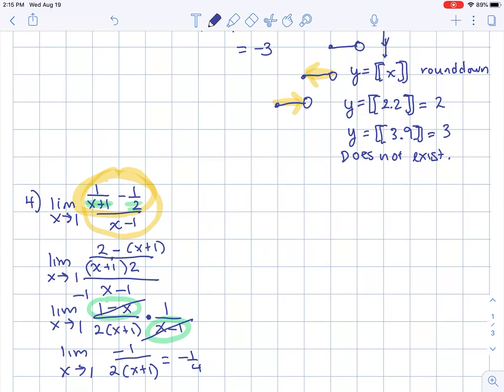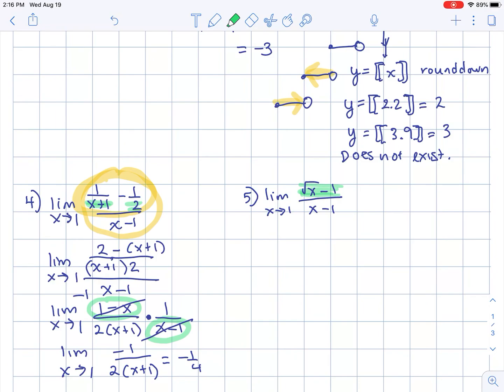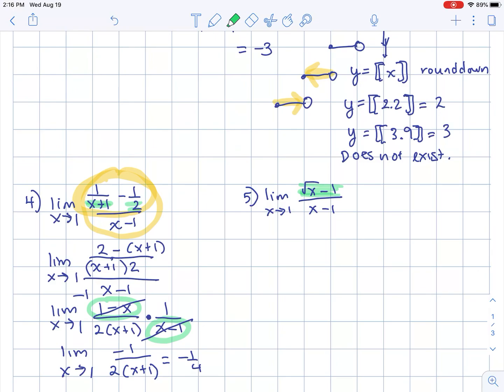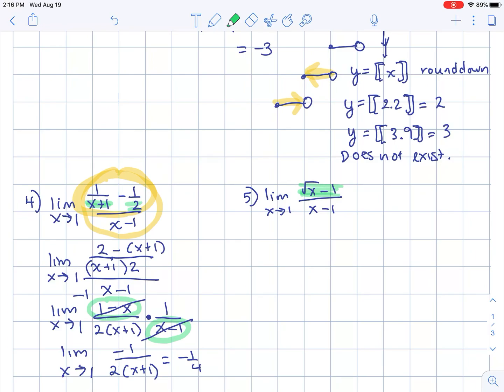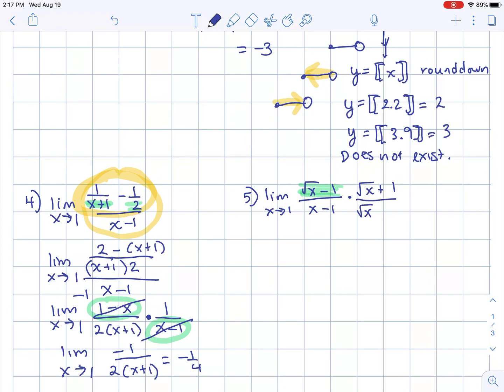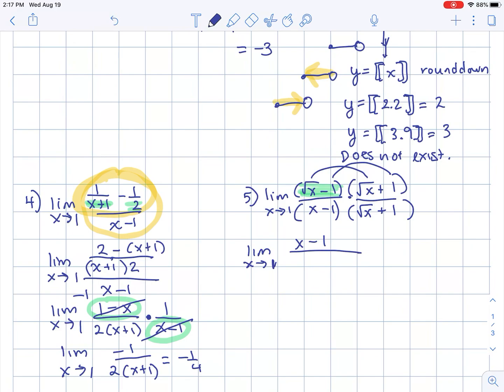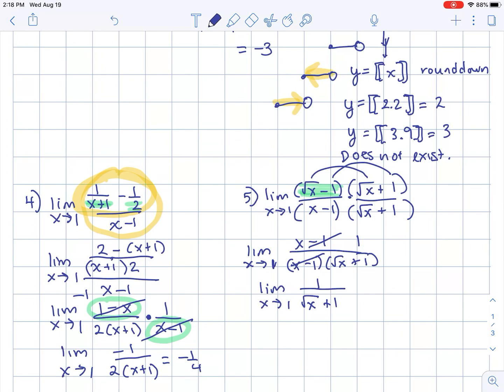Review of limits using analytical method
Radical example